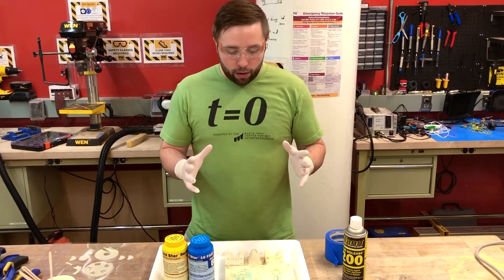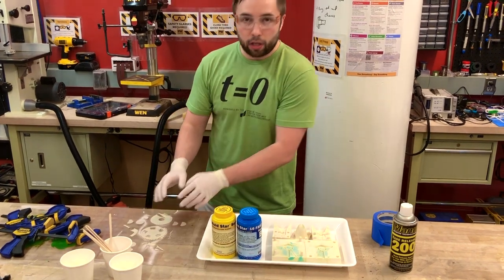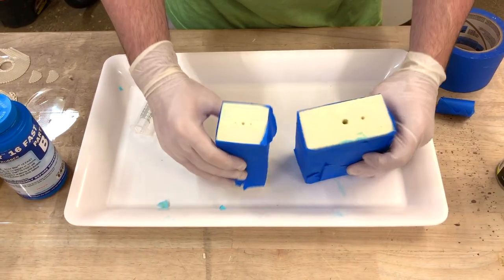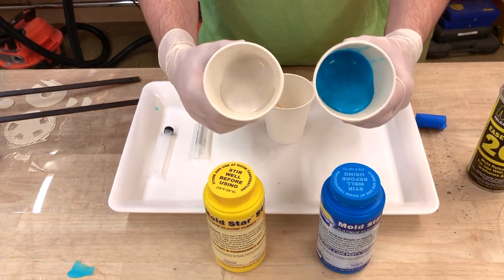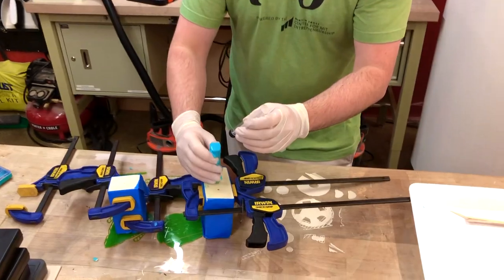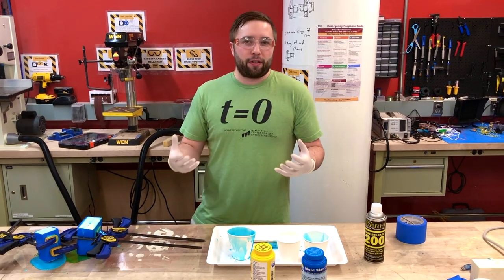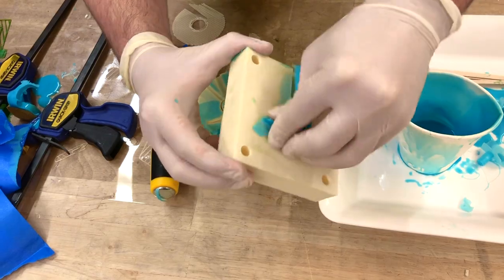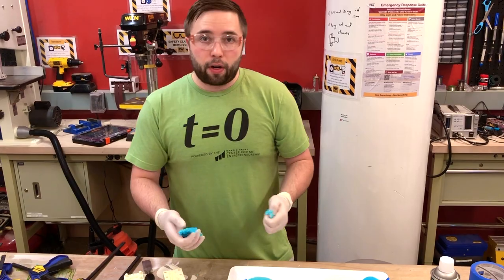3D Printed Molds for Injecting Silicone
3D Printed Molds for Injecting Silicone

for designing the molds!